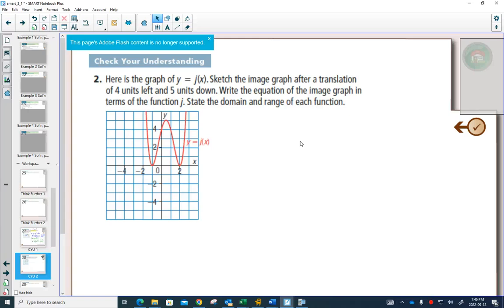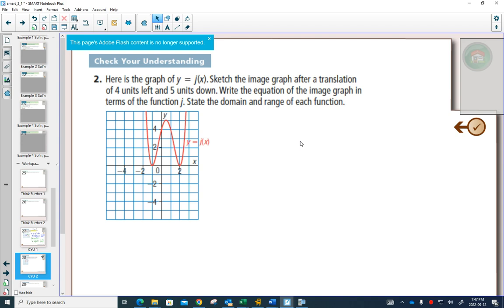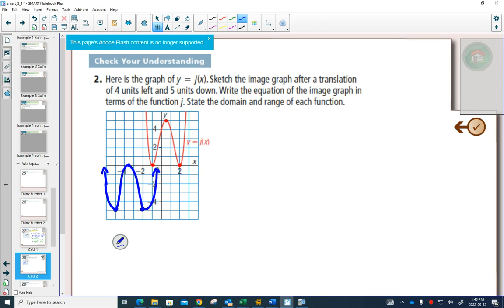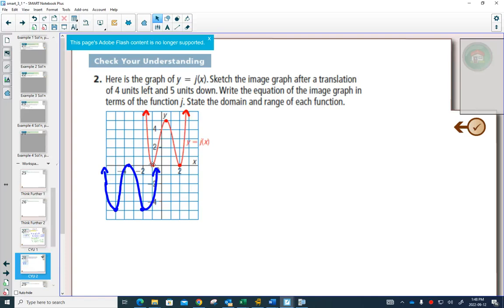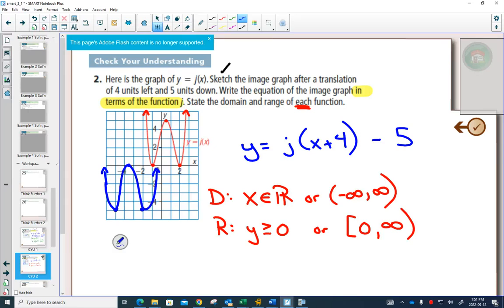40SP 3 1 Example 2